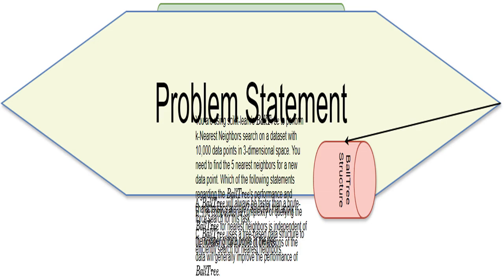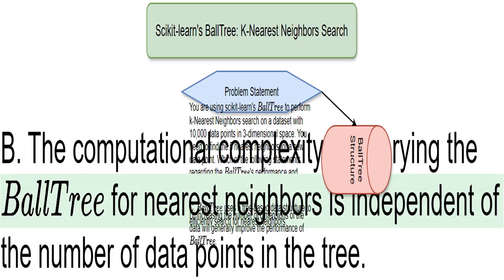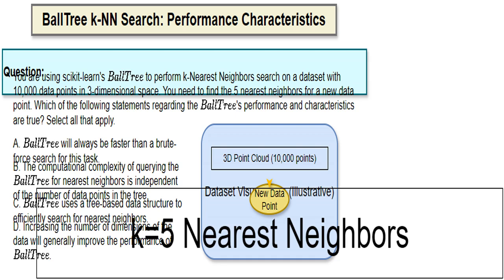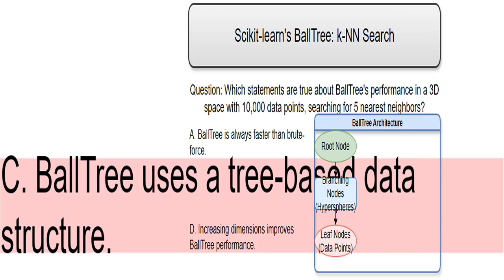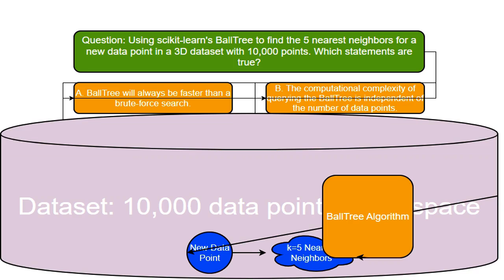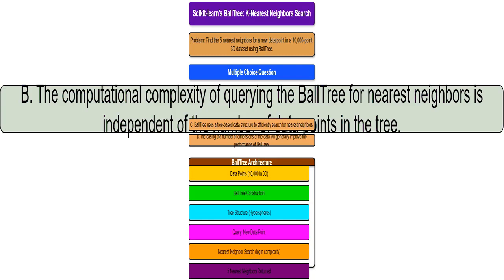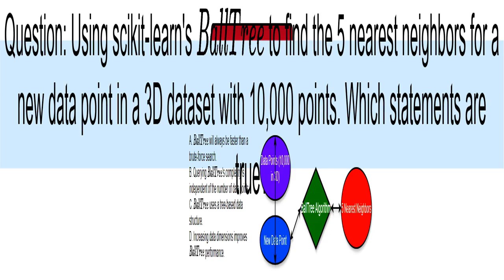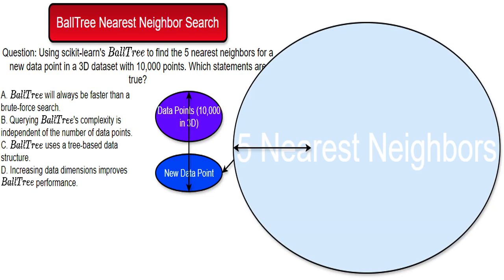Neighbors BallTree 1